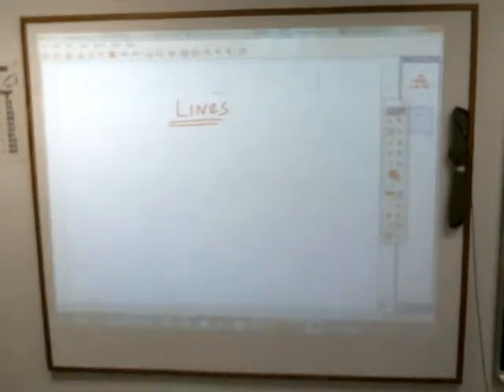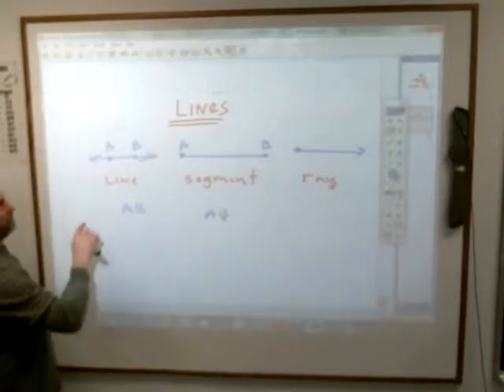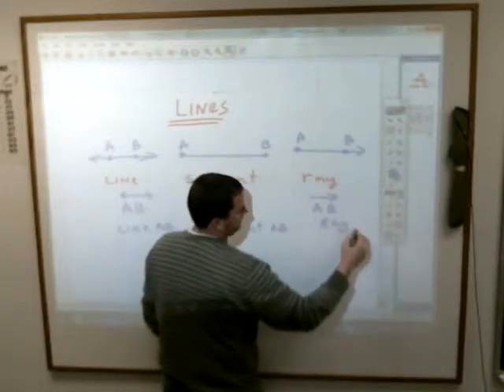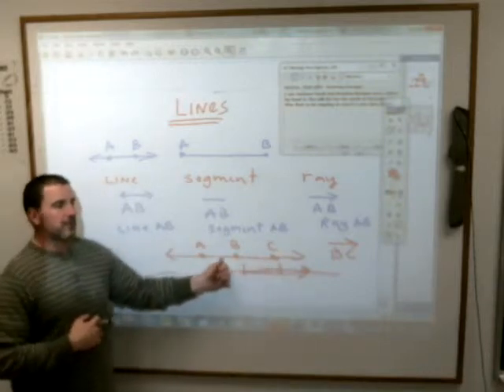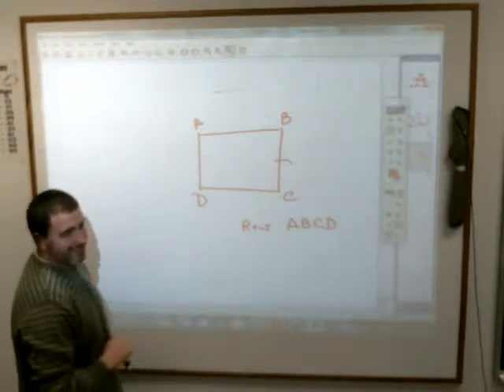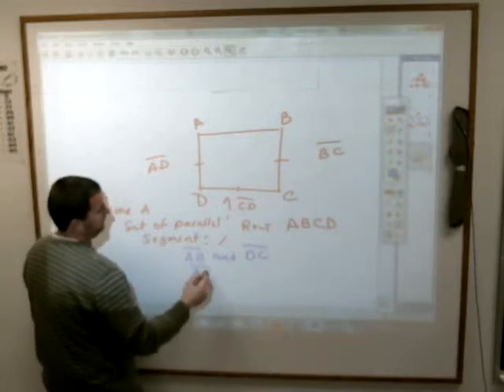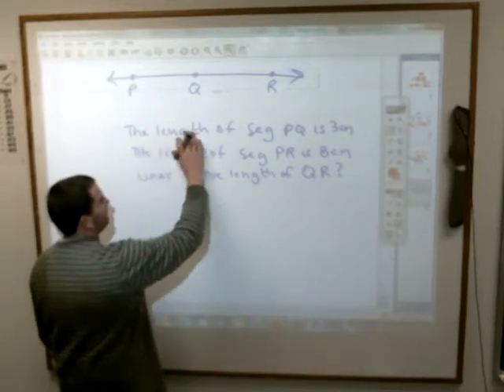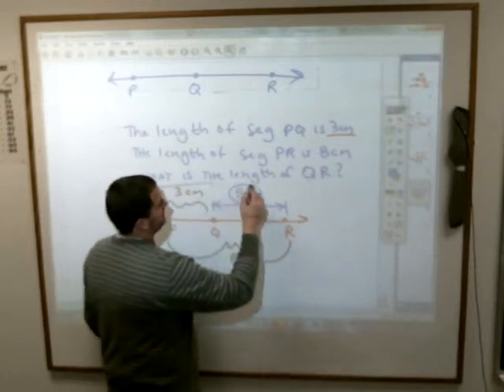5 Lines 61